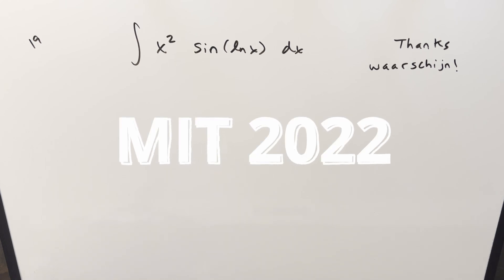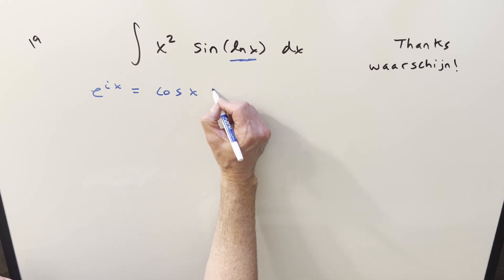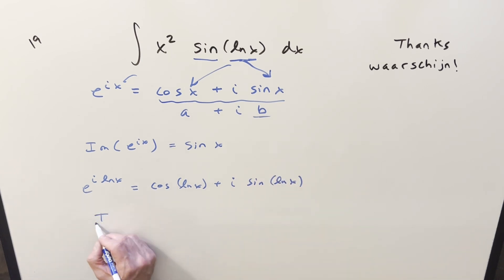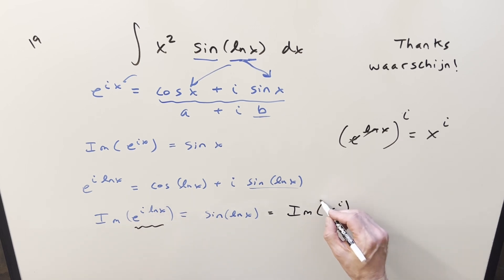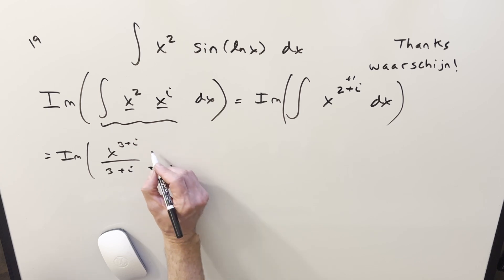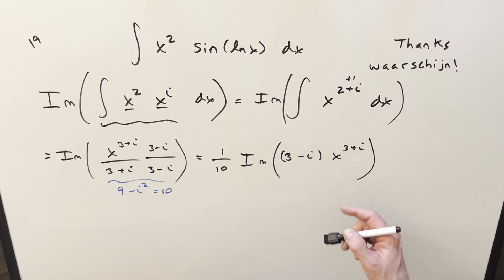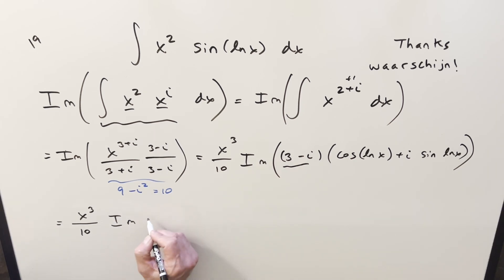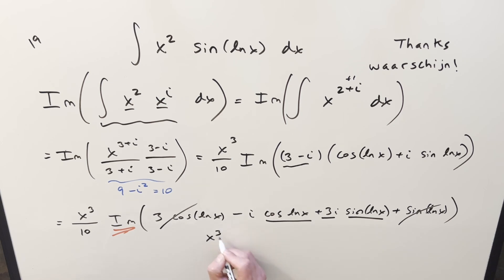Complexify the integral!